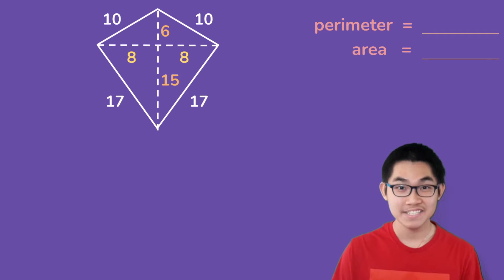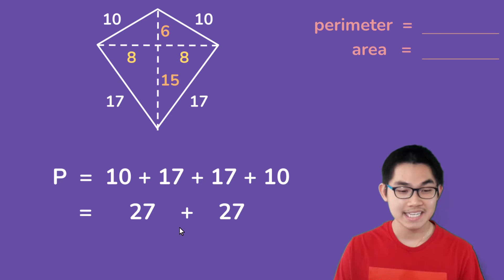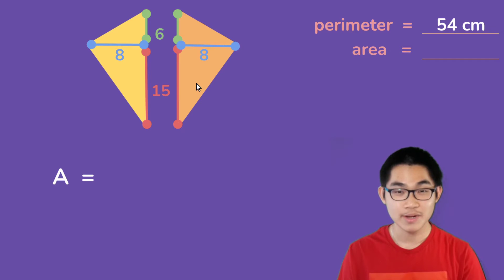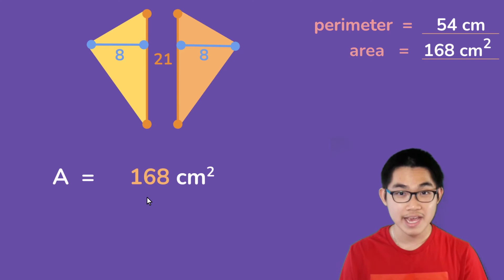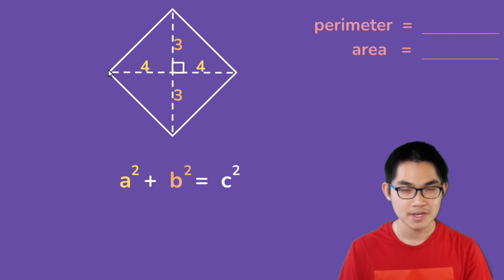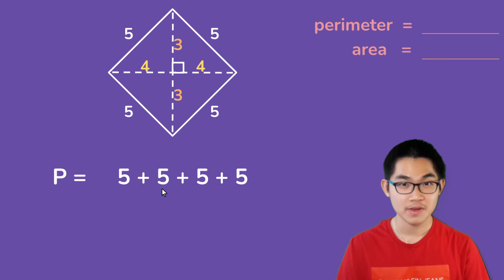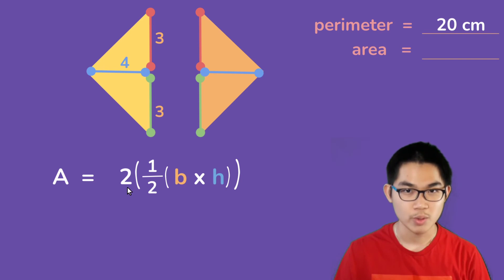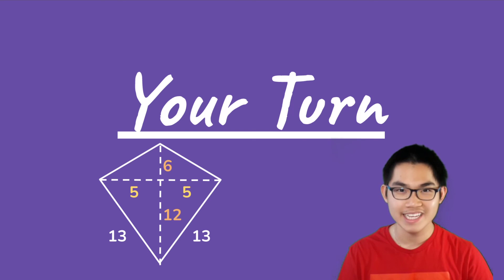Find the Perimeter and the Area of Kites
In this video, I'll show you how to find the perimeter and area of kites. If you own a kite at home, you will know that if you take the right point of the kite and fold it horizontally to the left point, you will see that the kite folds perfectly. This is one of the properties of the geometry of kites.

To clarify, a kite is four-sided and four-cornered (quadrilateral) and if you divide the kite into halves, you will get two identical triangles. So, if you want to find the perimeter of the kite, simply add all the outer sides together. In case you don't know the length of a side, you can use the Pythagorean theorem to find that length.

To find the area of the kite, you will need to divide the kite into halves, so you'll get two triangles that are the same. In other words, the area of the kite is the sum of the area of the two triangles ( A = 2(1/2 x b x h) = b x h).

By the end of the video, I hope that you learned how to easily find the perimeter and area of kites. This is one of my favourite exercises in math because it is so easy. In the next video, instead of the perimeter and area of kites, I'm going to show you how to find the surface area and volume of cubes, and the method is pretty similar.